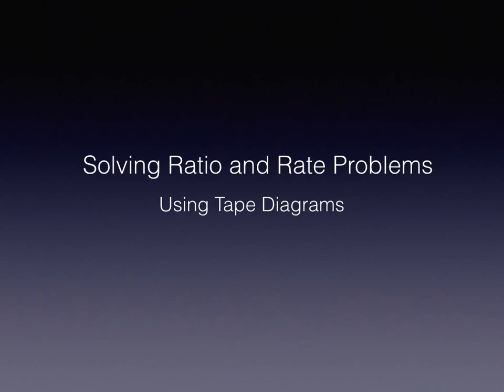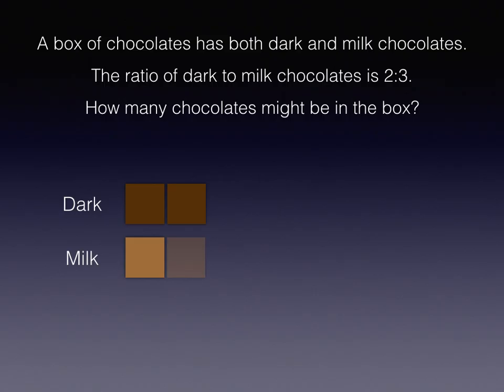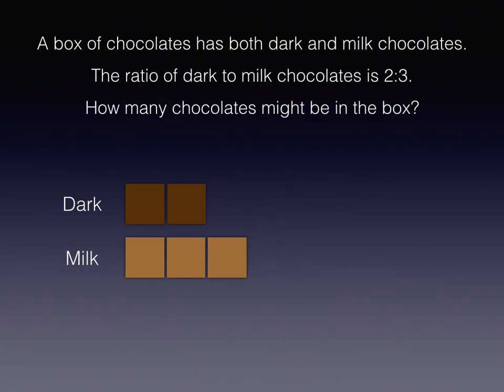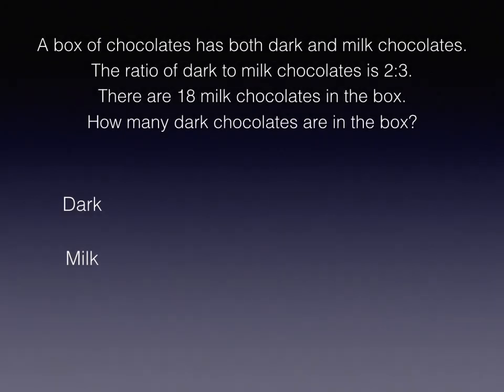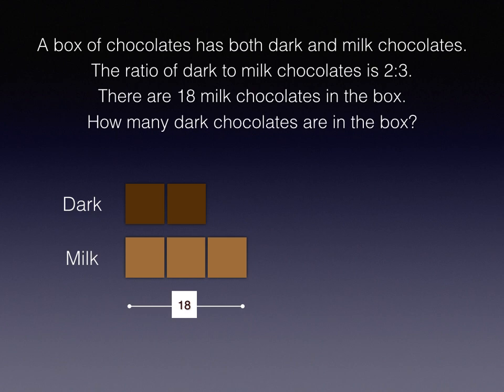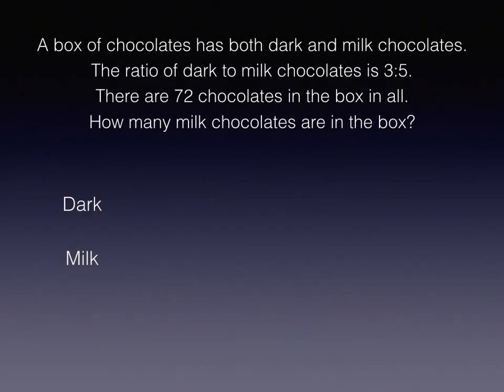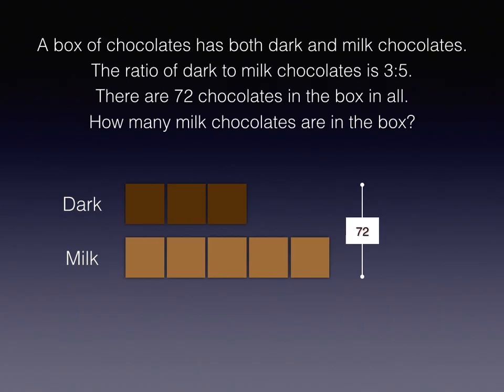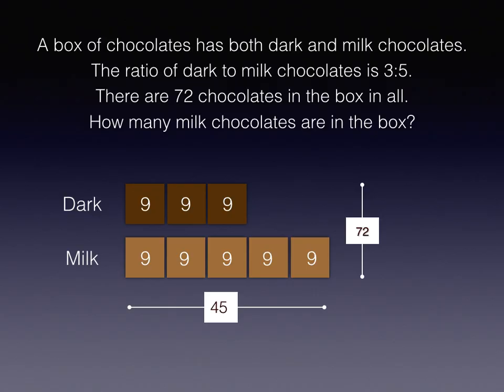Tape Diagrams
This video introduces how Tape Diagrams can help to model and solve ratio and rate problems.